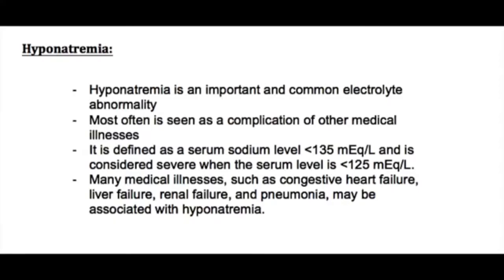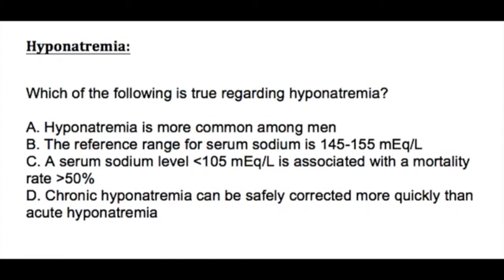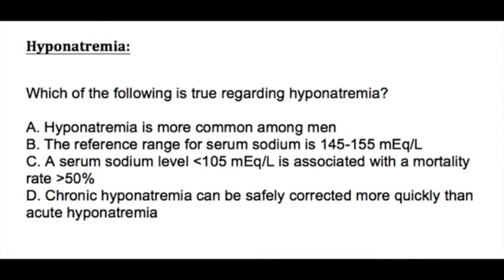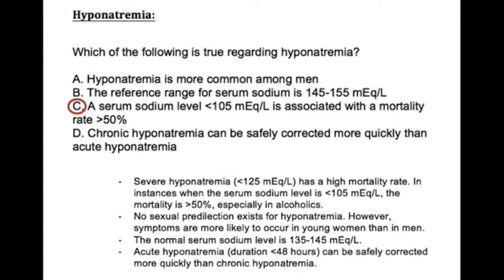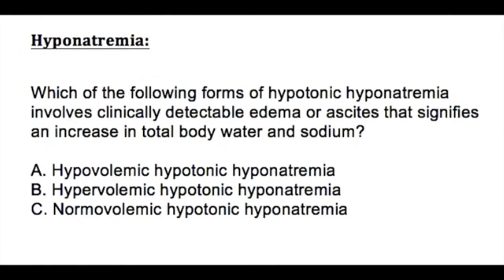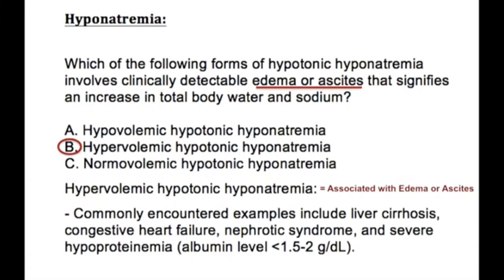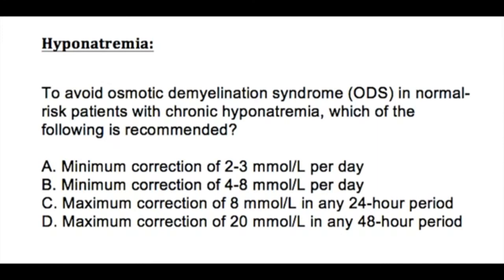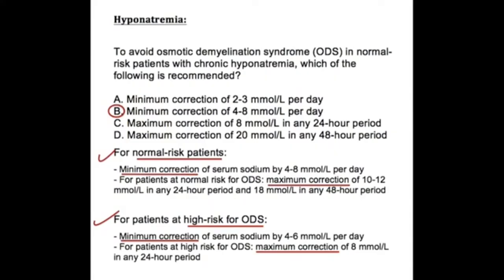USMLE Question and Answer #1 I Hyponatremia - Brief Review